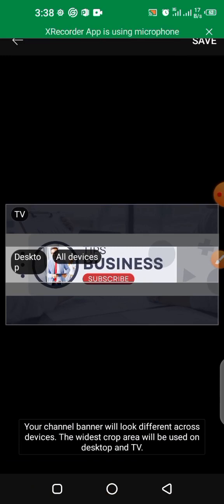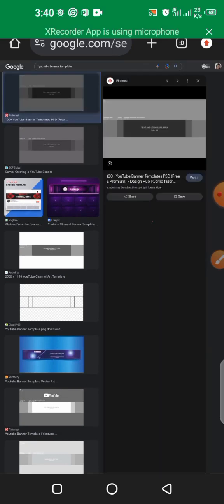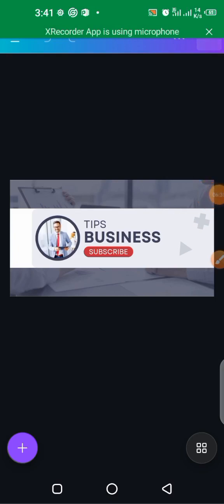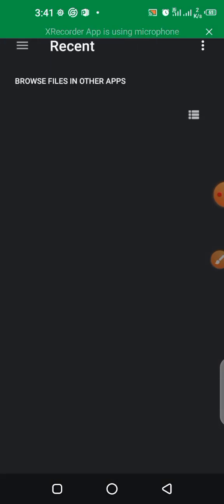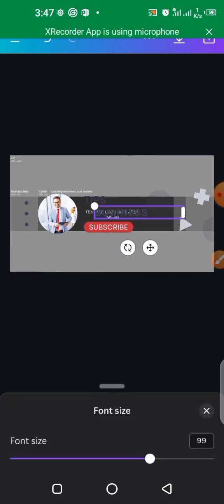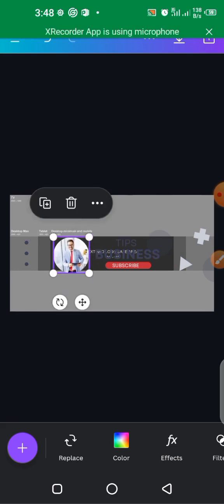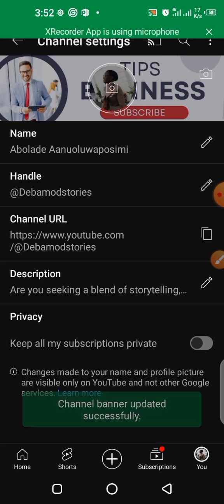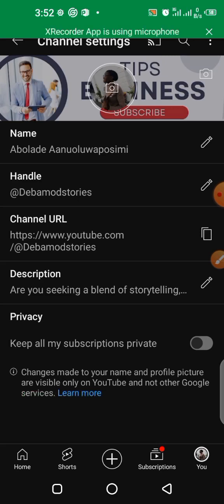How to Create the Perfect YouTube Banner with Canva Pro | Step-by-Step Tutorial🎨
Create eye-catching YouTube banner that stands out! In this detailed tutorial, I'll walk you through the process of creating a YouTube banner using Canva Pro - making sure your channel leaves a lasting impression! Perfect for YouTubers, content creators, and digital marketing enthusiasts! 🌟

Introduction to YouTube Banner Creation
Why Choose Canva Pro for Your YouTube Banner
Setting Up Your Canva Pro Account
Selecting the Right Template
Customizing Your Banner Design
Adding Custom Graphics and Text
Utilizing Canva Pro Features for a Professional Look
Exporting Your YouTube Banner Correctly
Final Thoughts & Tips for Banner Success

➡️ In today's video, you'll learn:
- How to navigate Canva Pro to design custom banners
- The importance of YouTube banner dimensions and layout
- Tips for incorporating your brand identity into your banner
- Advanced features of Canva Pro that make banner design easier

📈 Elevate your channel's branding with a banner that captures attention and reflects what your content is all about! With Canva Pro's intuitive interface and powerful features, you'll be able to produce a professional-looking banner in no time. Even if you are new to graphic design or a seasoned pro looking for a quick refresher, this guide has just what you need.

Your support helps us create content that helps you succeed on YouTube!

Link to get pro and premium version of applications and Softwares.
Link to my video editing class (with Adobe Premiere pro, Adobe After Effect and Davinci Resolve).

📝 Still have questions about creating your YouTube banner with Canva Pro? Drop your questions in the comments section below, and I'll make sure to get back to you!